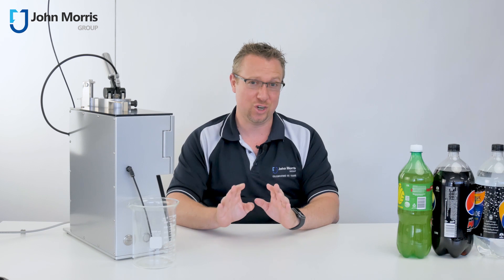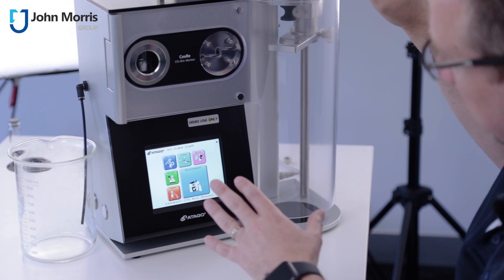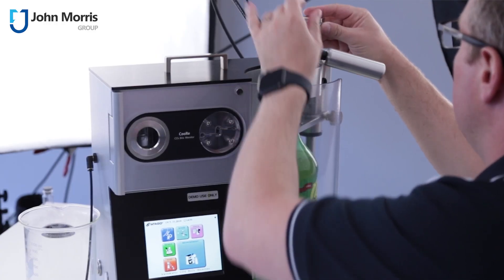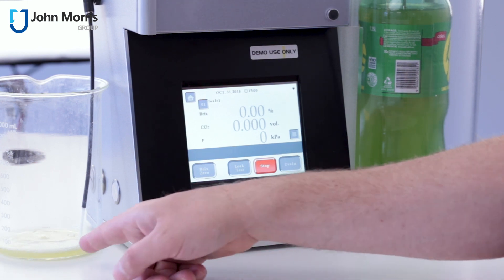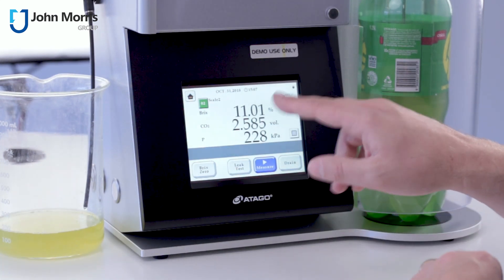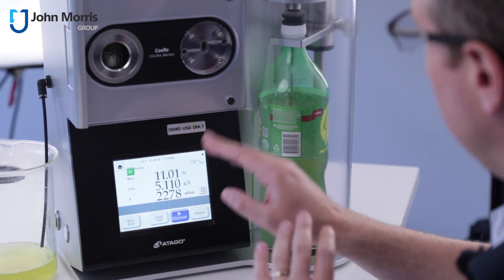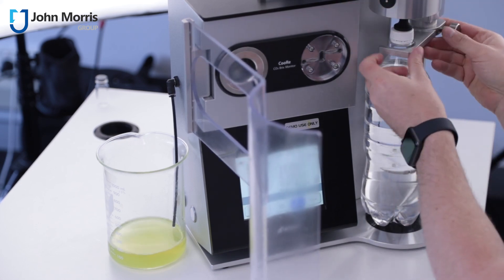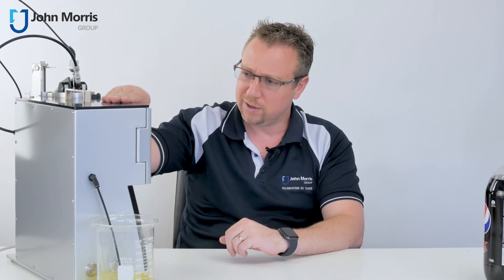Automatic CO2 Brix Monitor • CooRe | John Morris Group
Brand: Atago
JMG No: 1285847
Part No: 9332

Overview

CooRe is the world’s first all in one dissolved carbon dioxide monitor that features three functions of piercing a hole in the container (piercing), measuring dissolved carbon dioxide and concentration in a single measuring device.